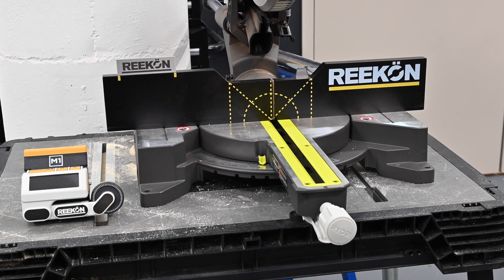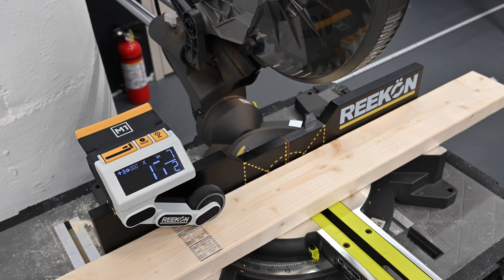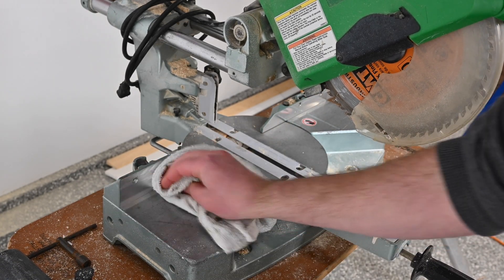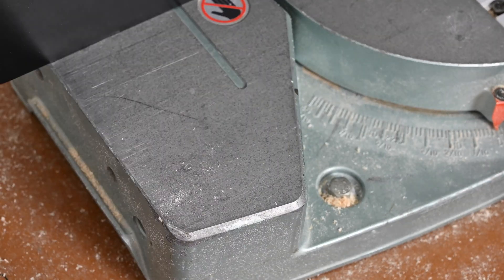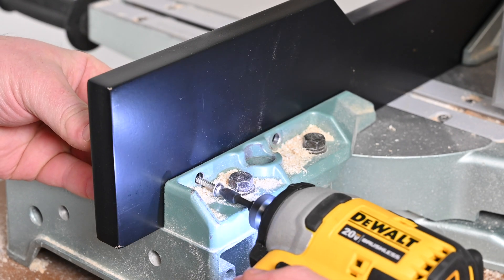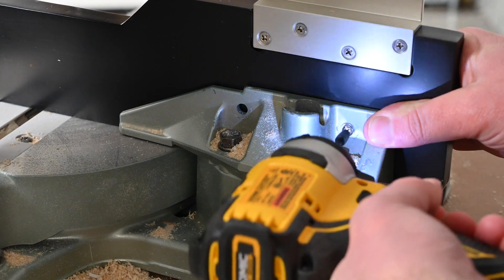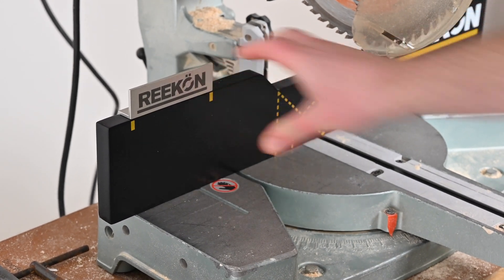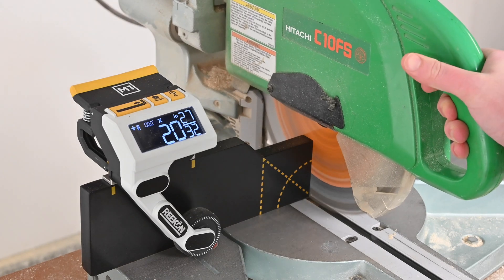M1 Caliber Adapter Fence Installation - REEKON Tools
While the M1 Caliber has been designed to work with as many fences as possible directly, there are some saw models where direct connections are not possible due to fence height, geometry, or other obstructions.  In these instances, an Adapter Fence can be used to allow the M1 to mount to almost any miter saw fence ever made.  The adapter fence is compatible with almost every miter saw style fence with two holes on each side of it.

Adapter Fence on Amazon Prime